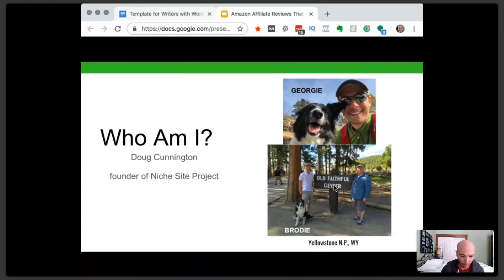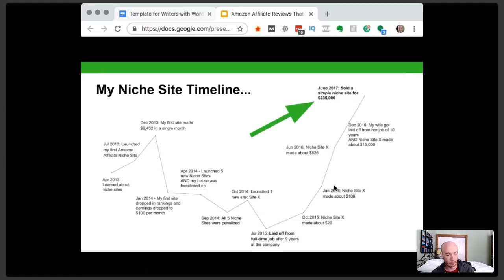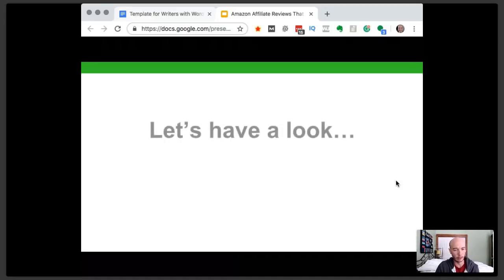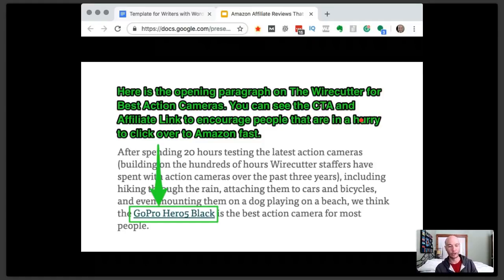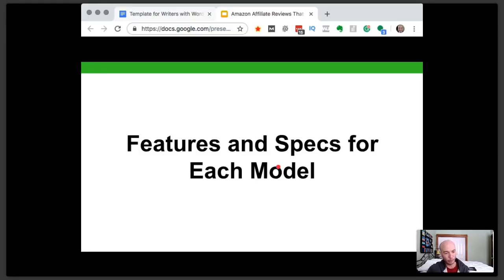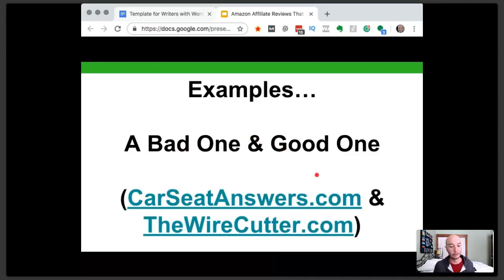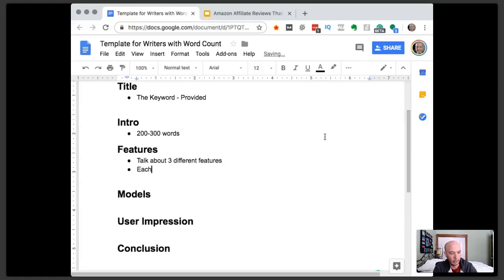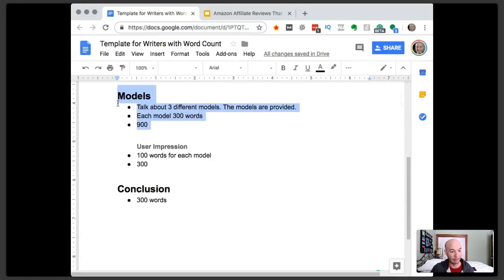Amazon Affiliate Reviews That Convert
In this recent webinar, I go over amazon affiliate reviews that convert.